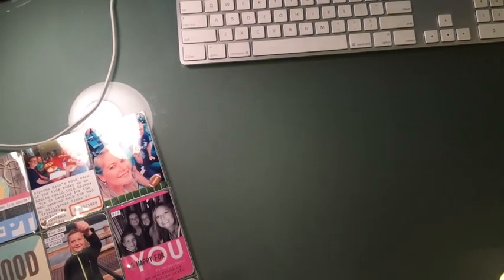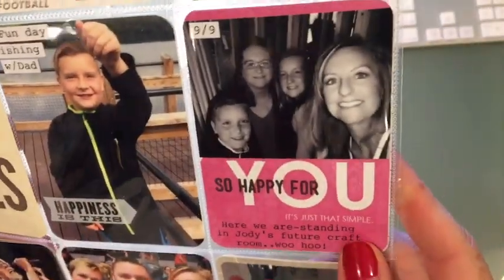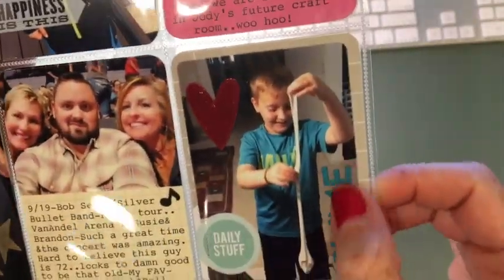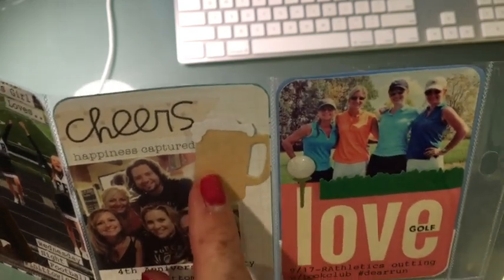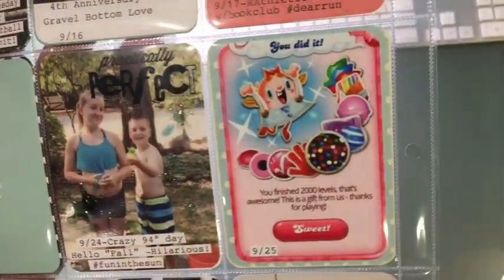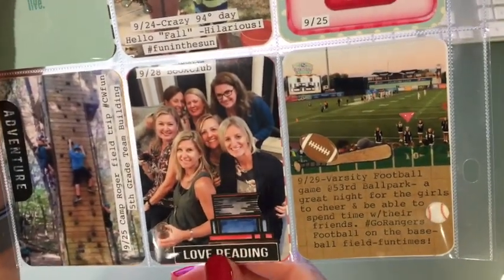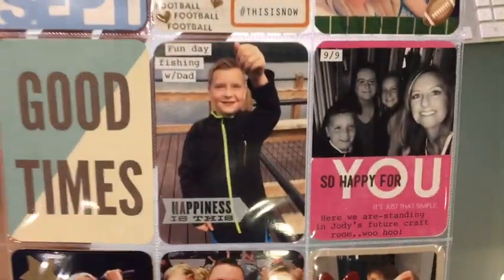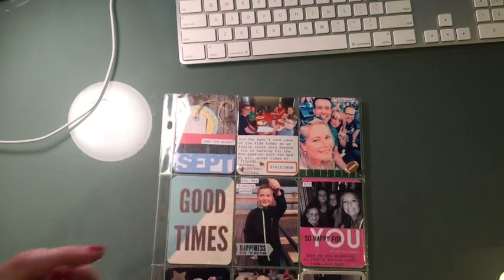Project Life Share-September 2017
Hello Everyone-
I am back with my September 2017 share, this came together super quick and I love it...
Anyways, if you have any questions, just let me know